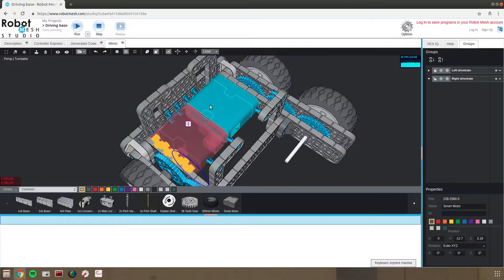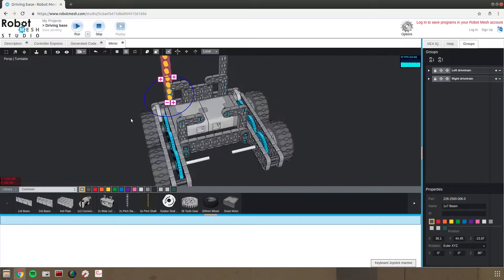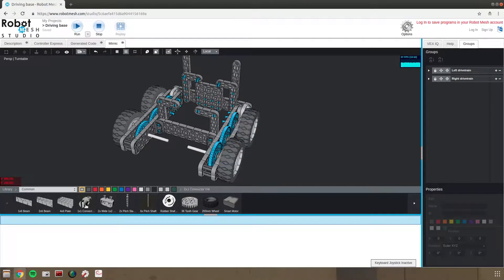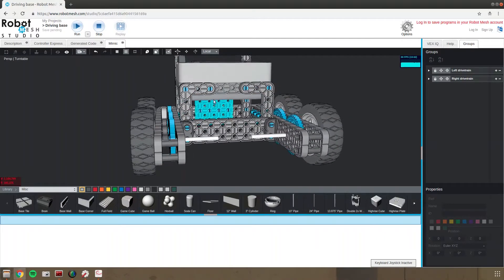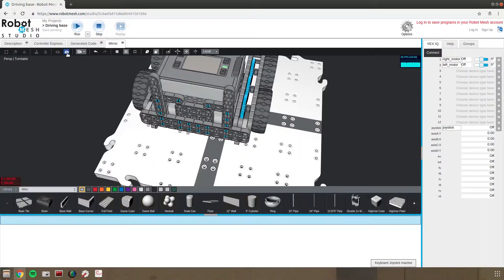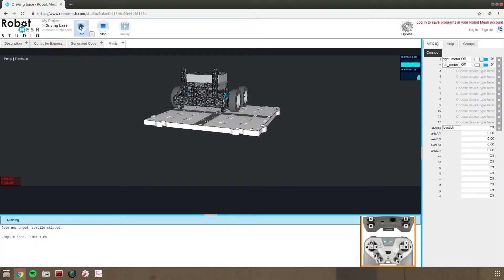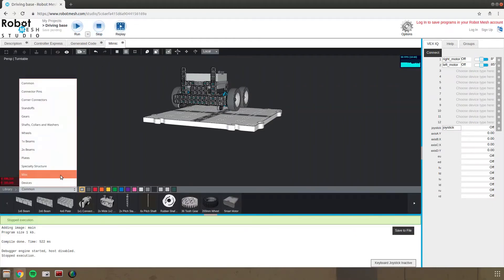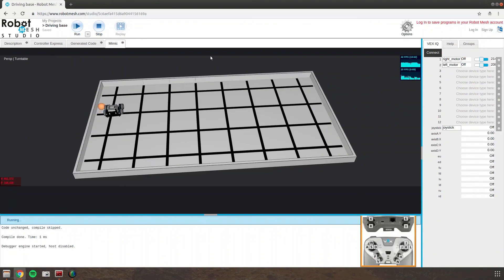Walk-through build of a robotmesh Mimic VEX IQ driving base part 3 of 3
In these three videos (45 min), I construct a driving base Mimic with controller express in the robotmesh online studio.

This base may be driven with the keyboard and expanded with specialized designs.